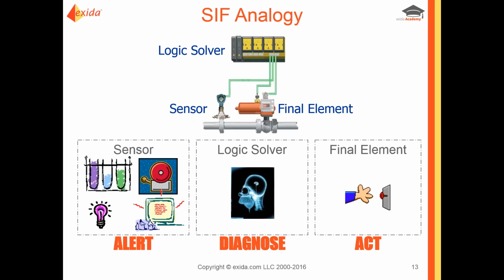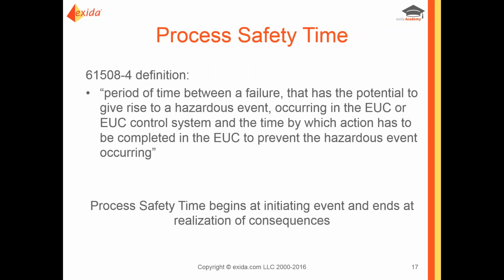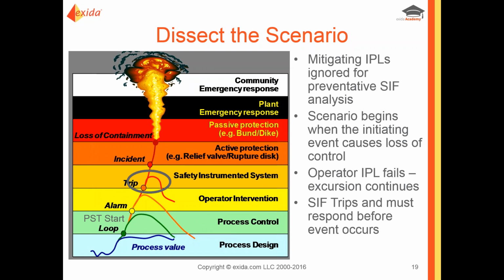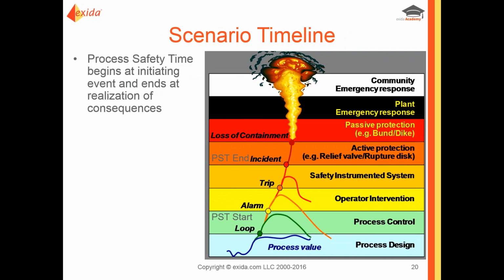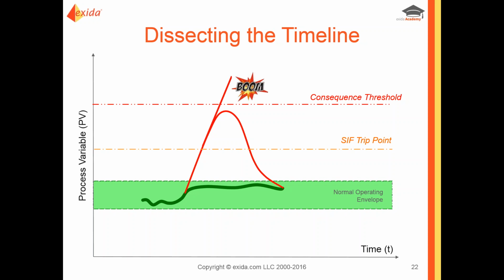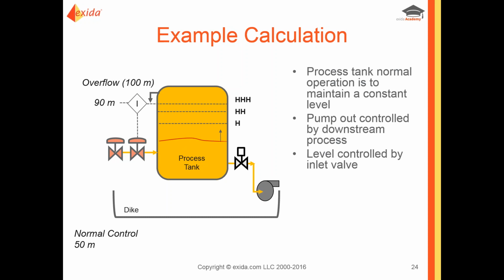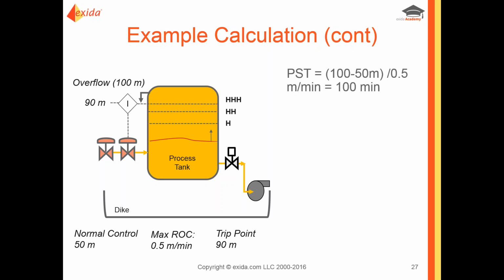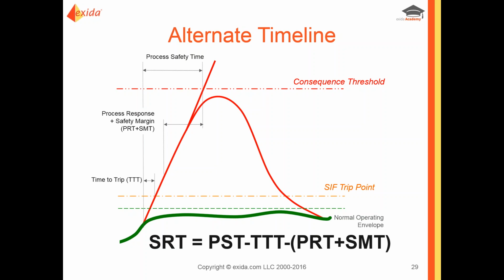Determining SIF Response Time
Functional Safety standards dictate that the Overall SIF Response Time be documented in the Safety Requirements Specification (SRS), but little direction is provided to assess the parameter. This webinar will

review definitions provided in the standards,
dissect event scenario timeline,
suggest an approach to determining Overall SIF Response Time based on process analysis,
provide example calculation,
identify concern for real world issues.